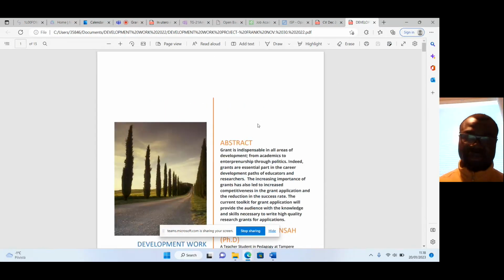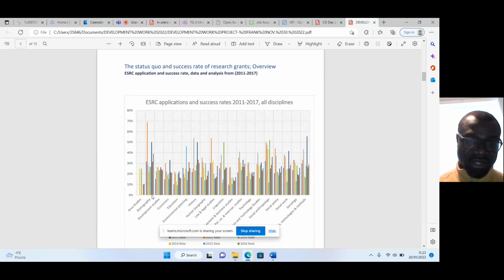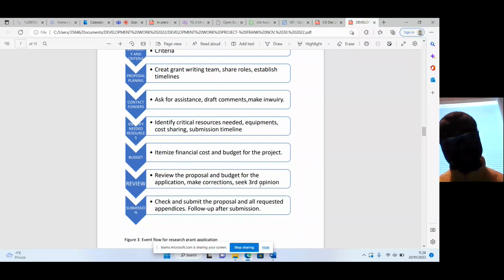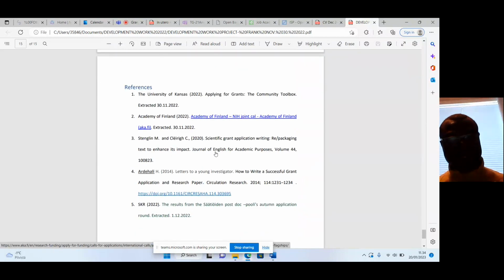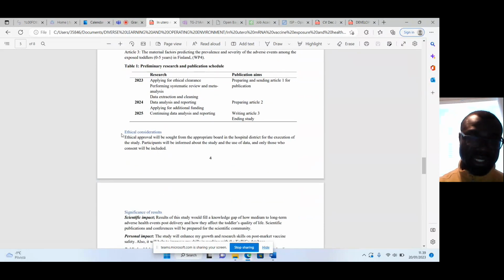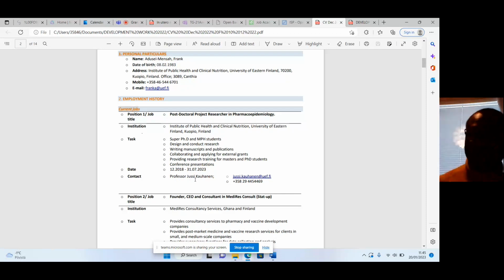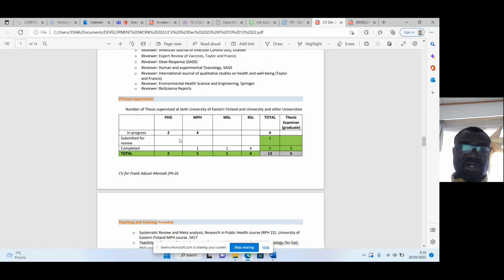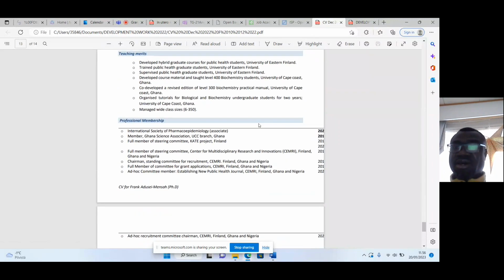Research Grant Application with Dr F. Adusei-Mensah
Grant is indispensable in all areas of endeavors; from academics to entrepreneurship through politics. Indeed, grants are essential part in the career development paths of educators and researchers. The increasing importance of grants has also led to the increasing competitiveness in grant the application and the reduction in the success rate. It is therefore imperative to say that having a good and groundbreaking idea is not enough to win a grant but the skill in writing a high-quality grant is key. Multiple factors determine the applicants’ success in wining a project grant. Writing high quality grant applications is made simpler when there is a guide to follow to know the dos and don’ts, and what the funding agencies look for in making the grant decision. The current Toolkit for grant application will provide the audience of with the knowledge and skills necessary to write high quality grant applications. In this toolkit, I share some lessons and a experiences in this rocky road that I think will be helpful for many who use it. The target audiences are students, teachers and researchers but in a broad sense, it is applicable for all forms of grant application writing.